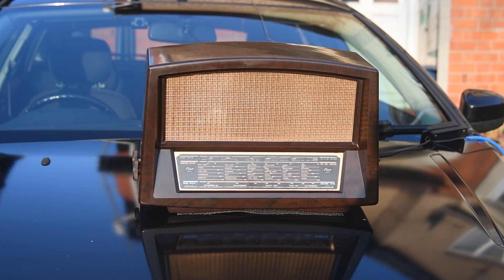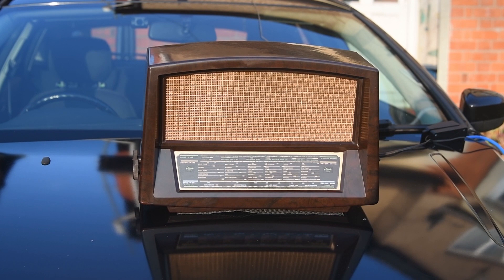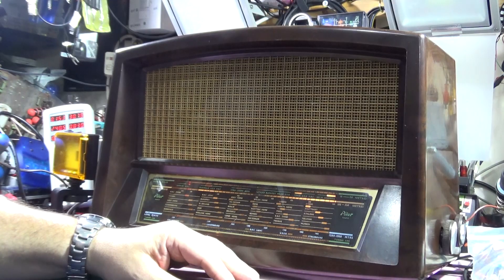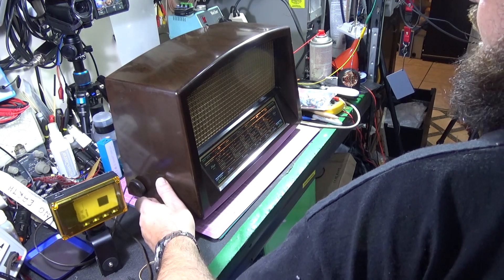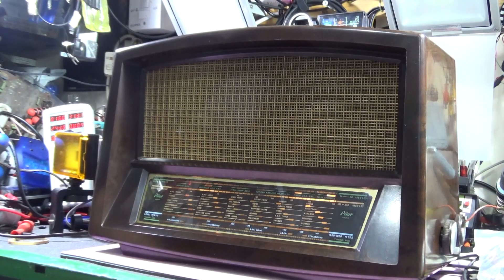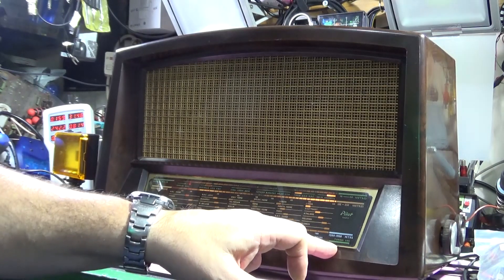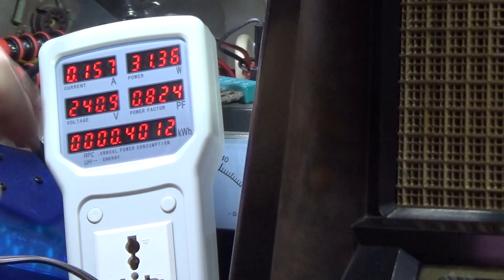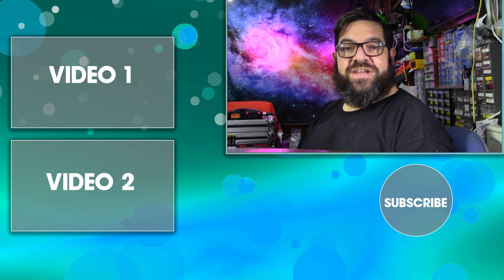1950s Valve Radio Repair - Pilot T85M Pt 4 - Grand Finale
1950s Valve Radio Repair - Pilot T85M Pt 4 - Grand Finale
On the bench now is this valve radio,  a Pilot T85M which is a derivative model from the earlier 85A and 85U. It is an AC only set with four valves plus rectifier. It has 3 wavebands, Long Wave, Medium wave and a Shortwave band that covers from 5Mhz to 18Mhz. It comes in a nice compact tabletop format bakelite cabinet.
   The grand finale to this series, the Pilot T85M gets a trip into the garden and I try to pick up some stations without the normal interference I get on the bench. Don't worry, the sunlight didn't kill me and neither did the radio.

Without an antenna fitted it picked up the local relay transmitter without an issue and on short wave managed to pick up several middle eastern stations in one of the sw broadcast bands.

So the end result, from a set with no noise coming out of it, full of dust and dirt to a shiny and clean fully working set.

Seriously though, this stuff can kill you and hurt so bad while it is doing it. Take care out there.

Many thanks to all the people who watch my videos, even those that complain about things I do.

I hope you enjoy the video and would appreciate any comments.

George